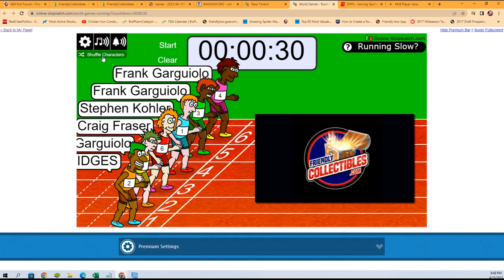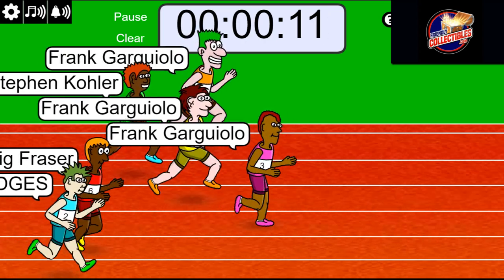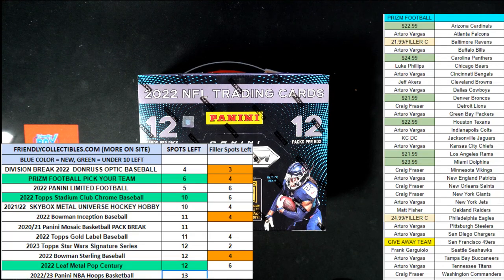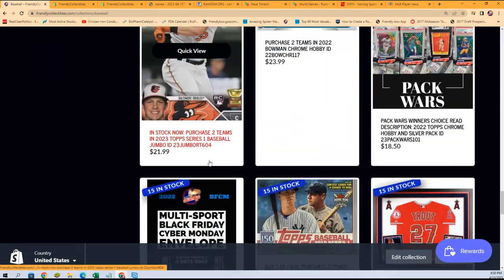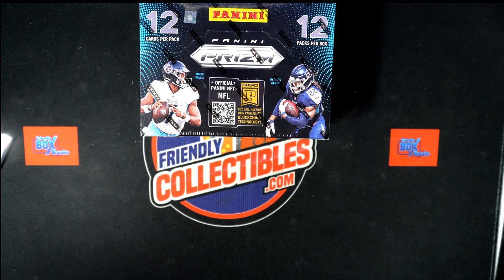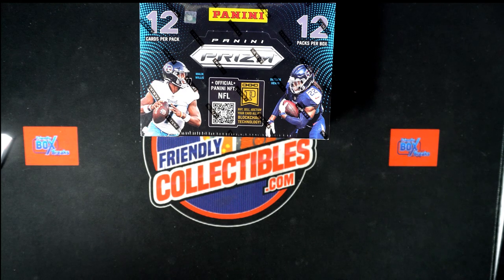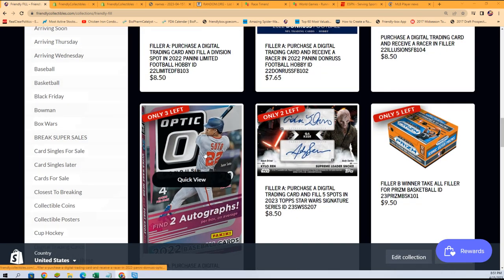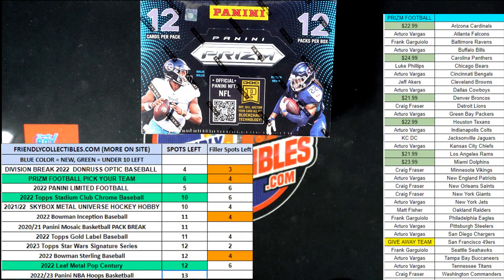2022 PRIZM FOOTBALL FILLER C ID 22PRIZMFBPYT205